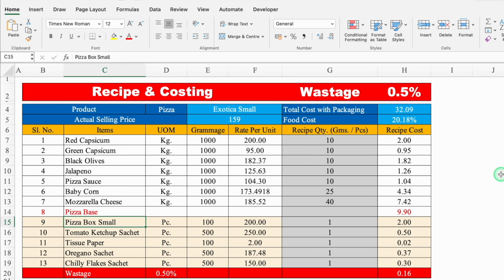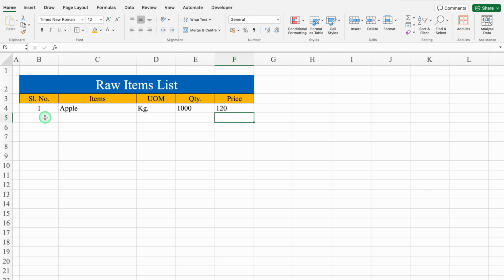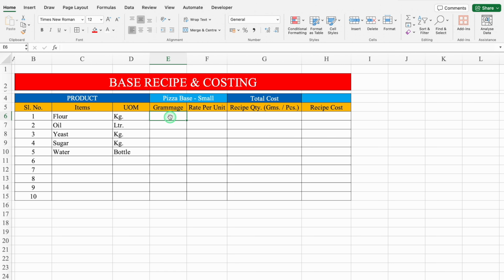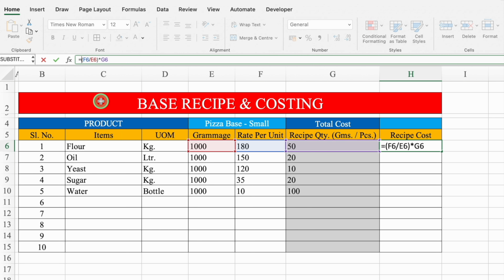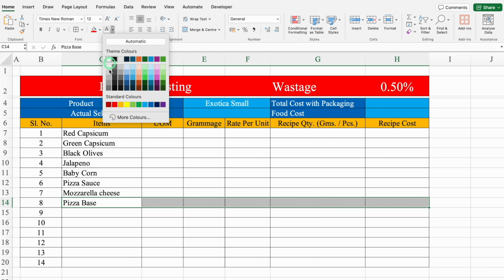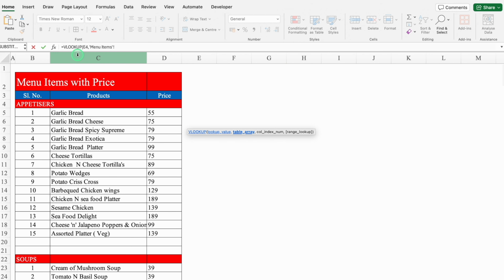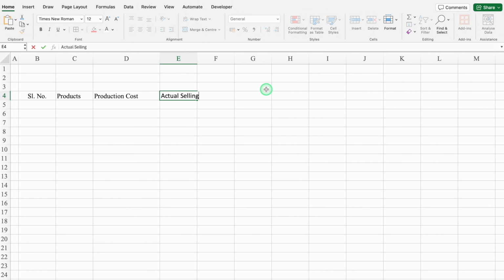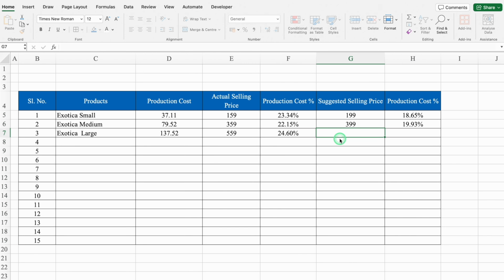𝐅𝐎𝐎𝐃 / 𝐏𝐑𝐎𝐃𝐔𝐂𝐓𝐈𝐎𝐍 𝐂𝐎𝐒𝐓 , 𝐂𝐚𝐥𝐜𝐮𝐥𝐚𝐭𝐞 𝐏𝐢𝐳𝐳𝐚 𝐇𝐮𝐭 𝐖𝐚𝐲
Calculating Food / Production Cost and deciding the Selling price seems a Challenging task but at the same time it's a mandatory task to track the food cost or production cost. In this video I have taken the examples of Food industry but for other industries too, calculations will be done in the same way.

📚 𝗙𝗶𝗹𝗲 𝗟𝗶𝗻𝗸:
𝐎𝐧𝐥𝐲 𝐟𝐨𝐫 𝐂𝐡𝐚𝐧𝐧𝐞𝐥 𝐌𝐞𝐦𝐛𝐞𝐫𝐬
Intro Clip / Video Credit: Vecteezy